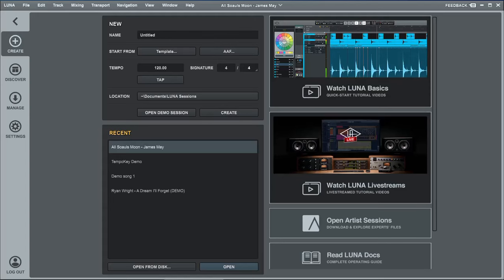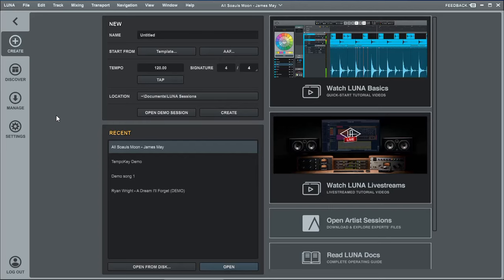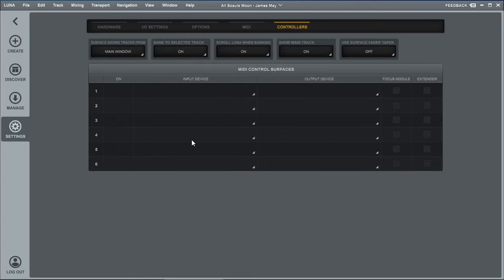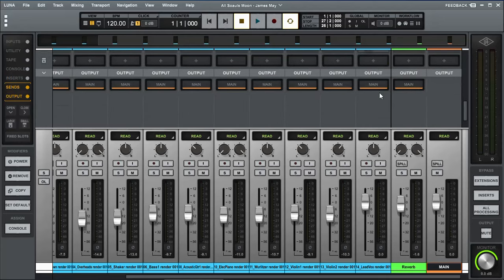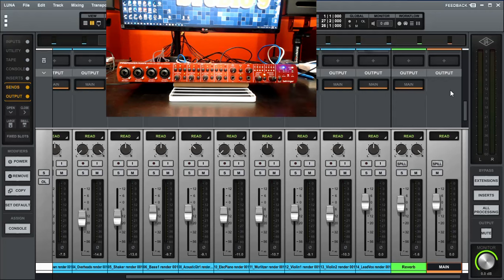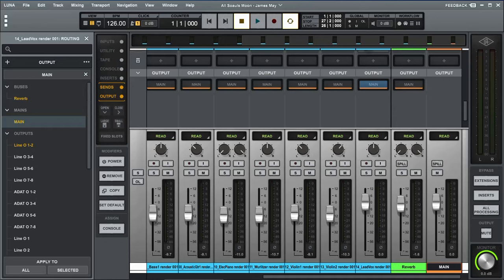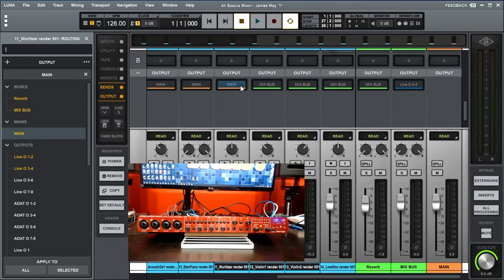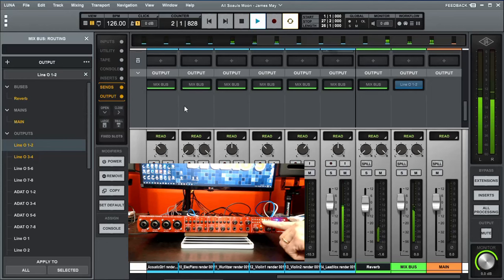Is it Worth it? UAD's LUNA DAW Windows Beta Release Review Update 2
@UniversalAudio LUNA